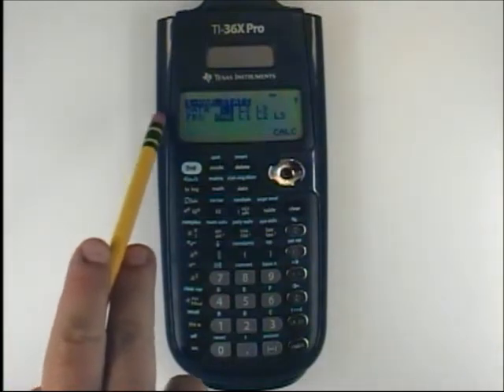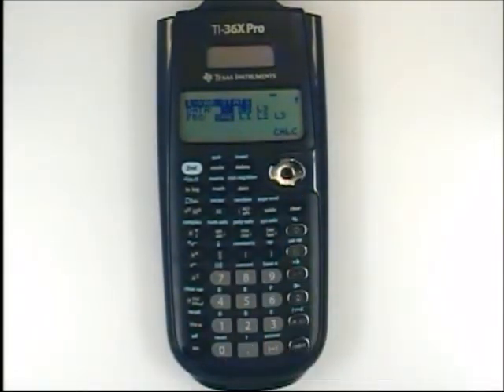Standard Deviation and Mean